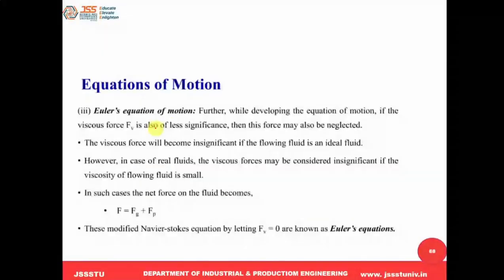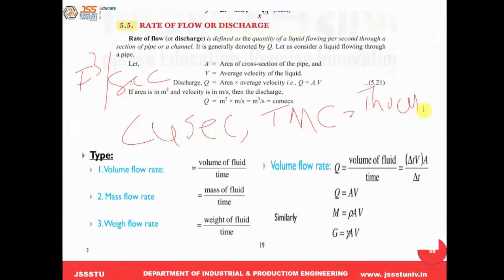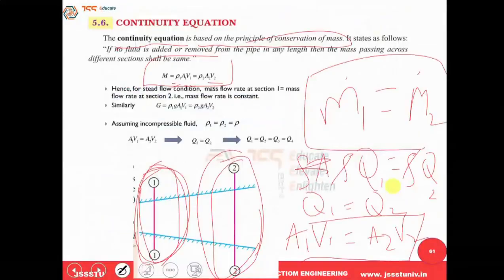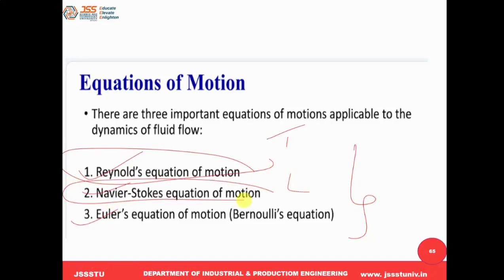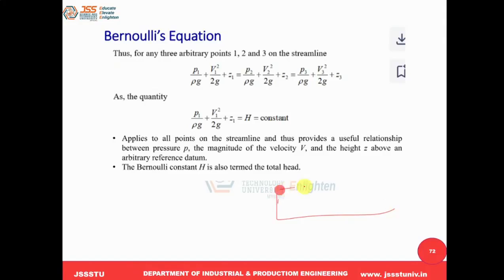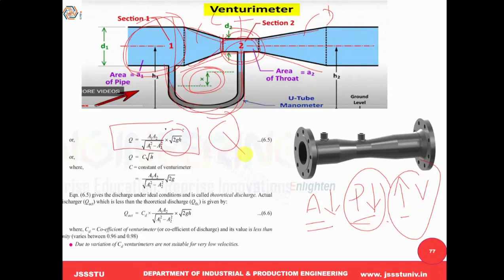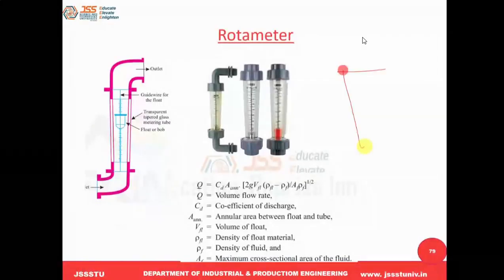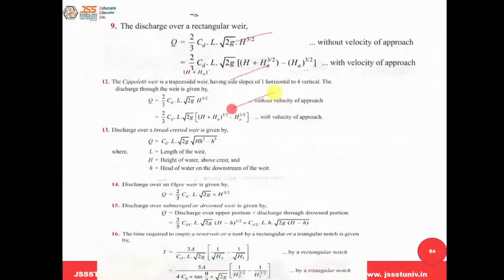Mechanics ! Fluid Mechanics Basic concept Video_3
In this video you will learn Fluid Mechanics Basic Concept which helps for the interview